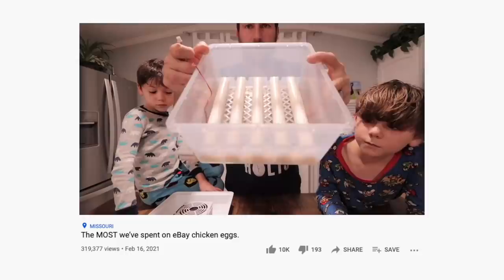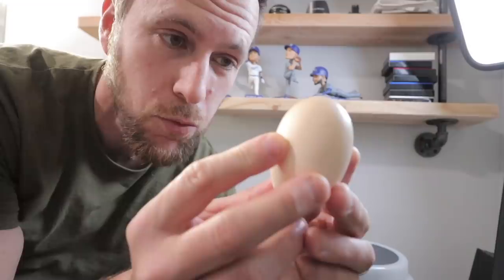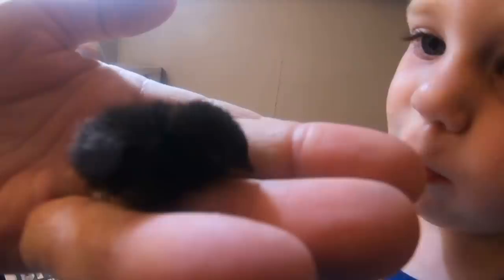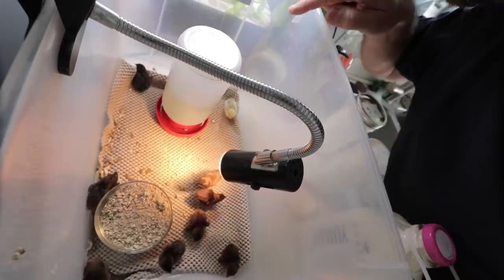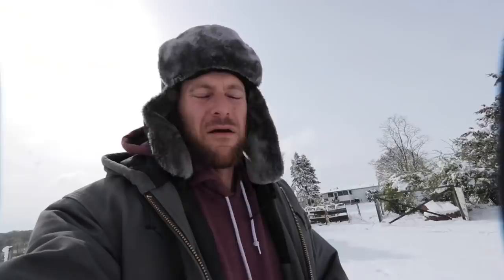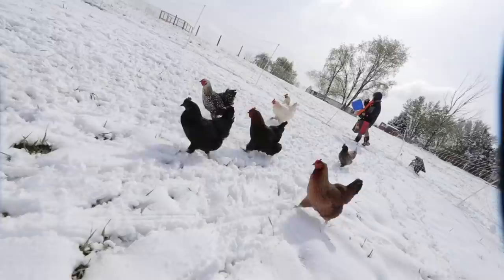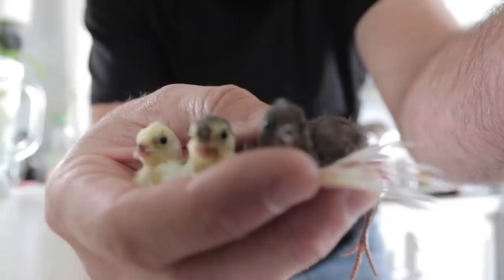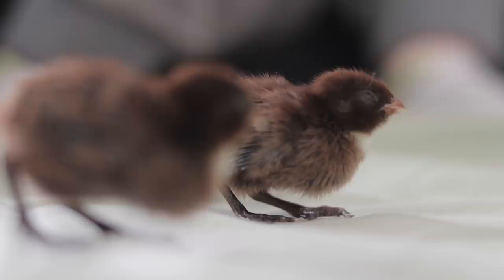I thought all Quail took 16 days to hatch. I was wrong. | Magicfly Incubator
While testing the Magicfly incubator, I lost hope that our Tennessee Red Quail would hatch. But they surprised me…
↓↓↓↓↓↓↓ Click “Show More” for resources ↓↓↓↓↓↓↓

Here’s the incubator

MUSIC IN THIS EPISODE:
0:00 Sarah, the Illstrumentalist - Salamanca
1:27 Candelion - Pressure
2:16 Peter Sandberg - Remove The Complexities
4:32 Nickolas Jones - A Better One
5:28 Gavin Luke - I Will Remember
6:20 Howard Harper-Barnes - Prescient
8:08 Peter Sandberg - Jane
9:43 The Waiting World - Hanging Clover